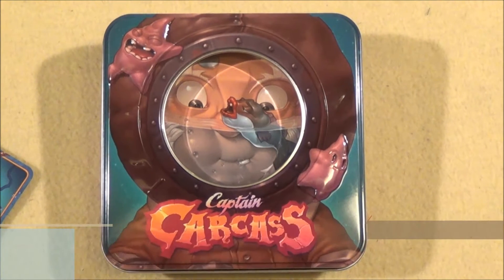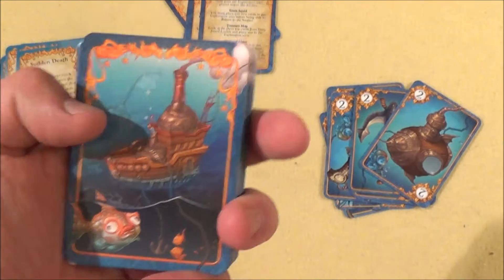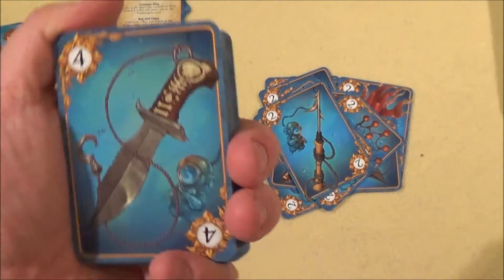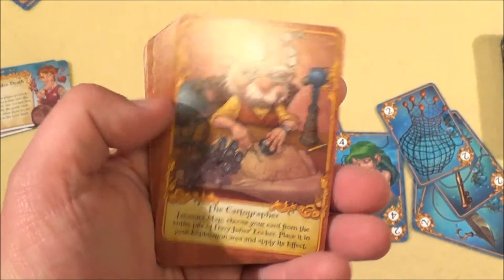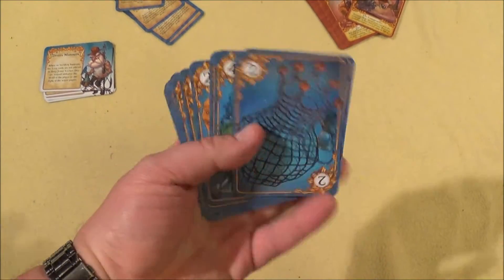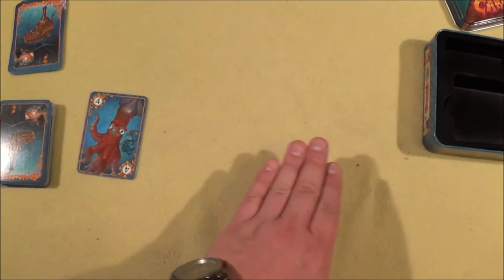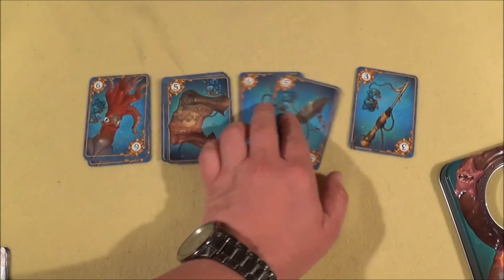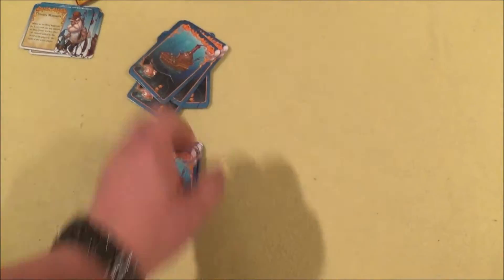Cyrils Brettspiele - Dead Man`s Draw - in a nutshell (N45) - Diving ... it is dangerous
Captain Carcass is the 3rd edition for Dead Man`s Draw in the US by the US publisher Mayday Games .

Originally this game was (in still is) a very successful apple app - and one of the very rare examples that an app can make it to a REAL card game instead of the other way round .

Let`s talk about this version and my personal experiences with Dead Man`s Draw: Captain Carcass

Nils